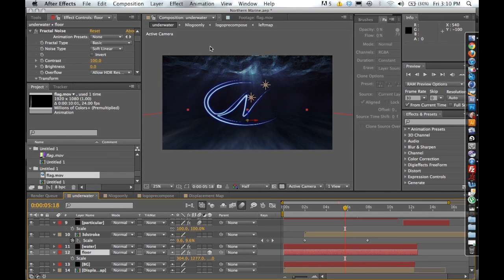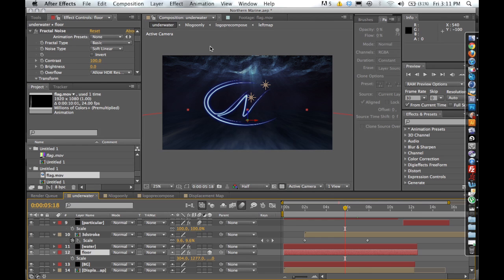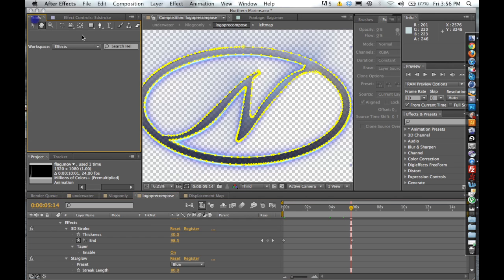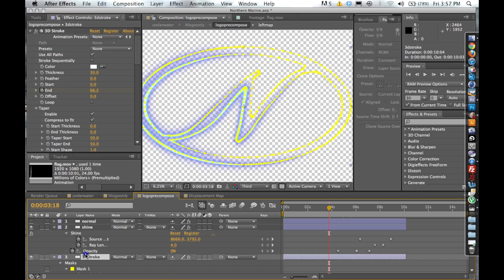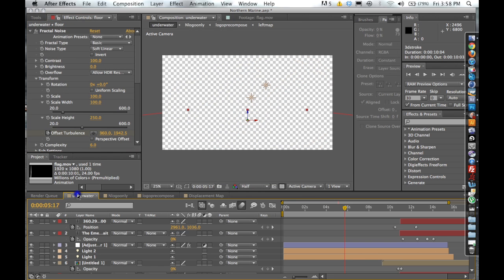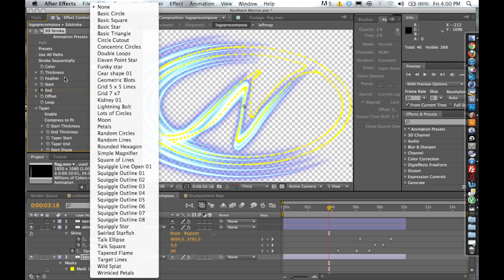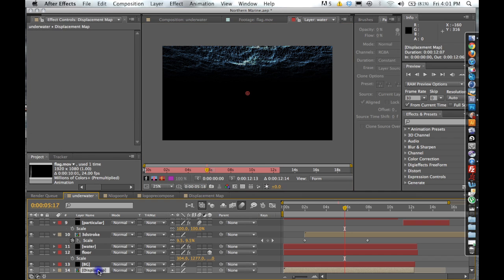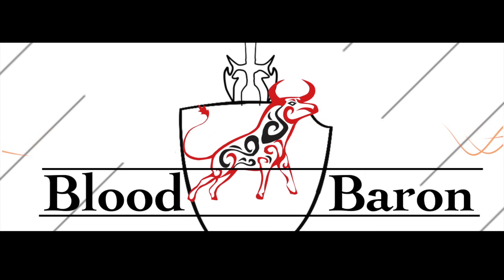Trapcode 3D Stroke Tutorial - Introduction and Advanced Training pt 1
This is a video tutorial on Red Giant's 3D Stroke plugin. Trapcode 3D Stroke is a volumetric stroke path generator able to manipulate stroke paths in multiple dimensions. Enjoy